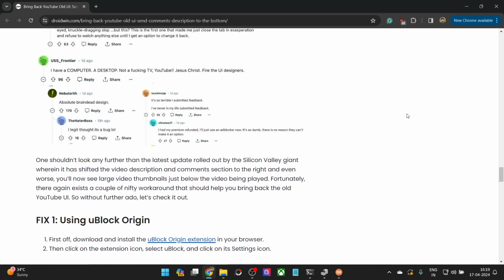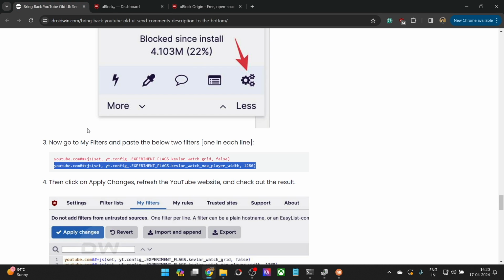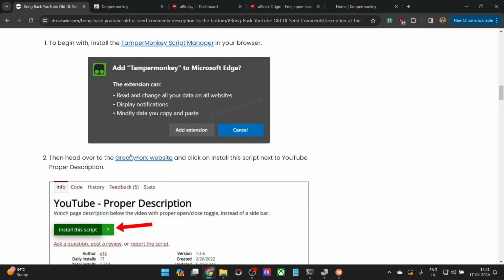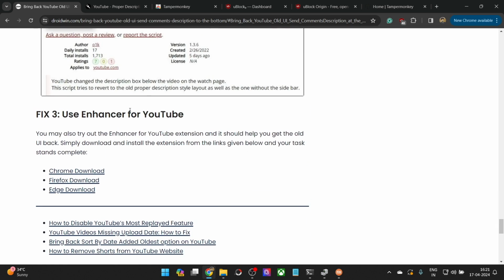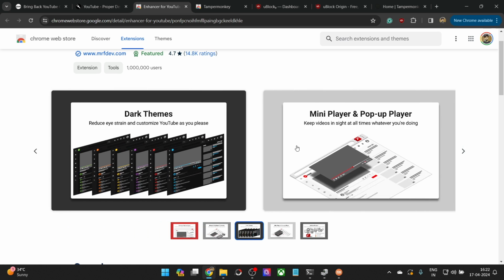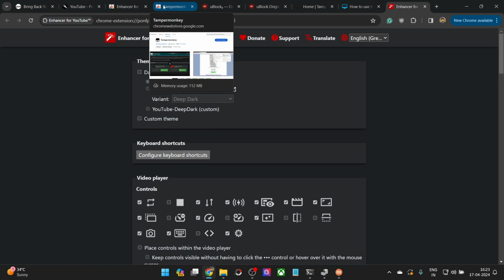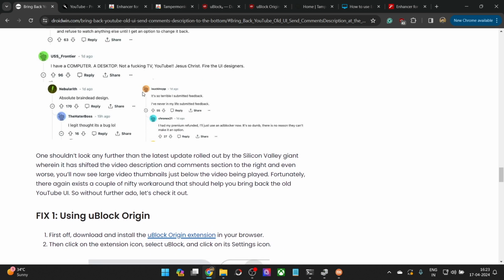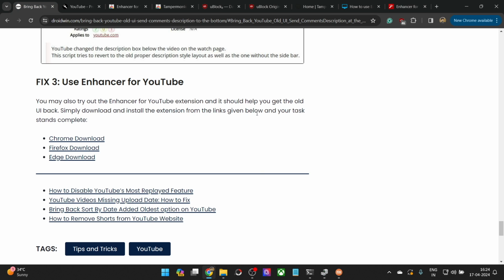How to Get Back the Old YouTube Layout in 2024 [4 Methods]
In this video, we will show you four nifty workarounds using which you could easily bring back the old YouTube layout UI/UX.

00:40 Google Account
01:08 uBlock Origin
02:07 TamporMonkey
03:15 Enhancer for YouTube
05:21 Conclusion